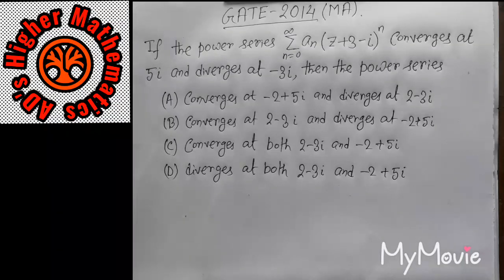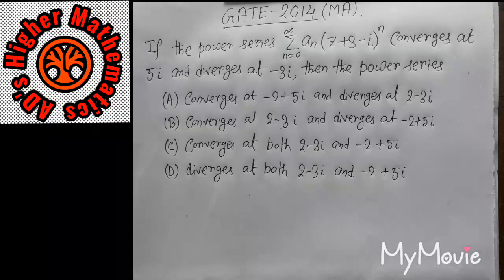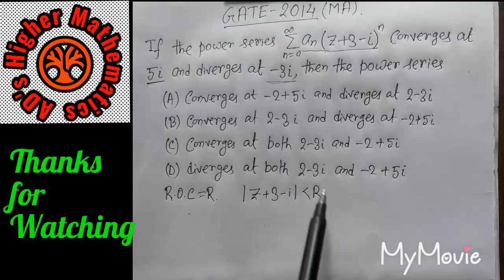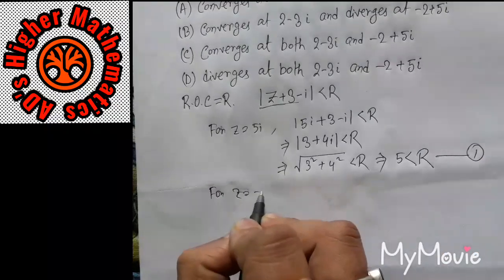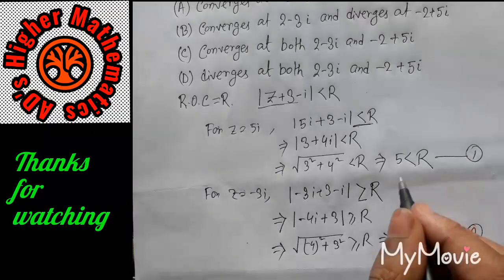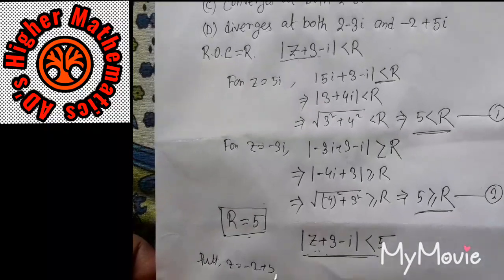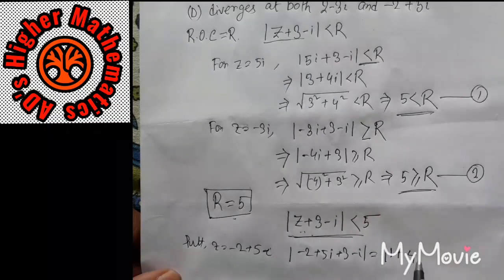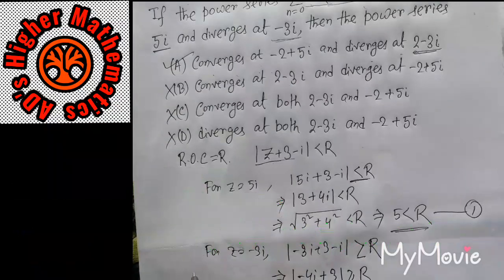GATE 2014 (Mathematics) | Radius Of Convergence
A very good logical question on Radius of Convergence